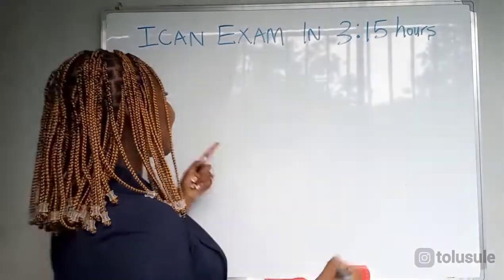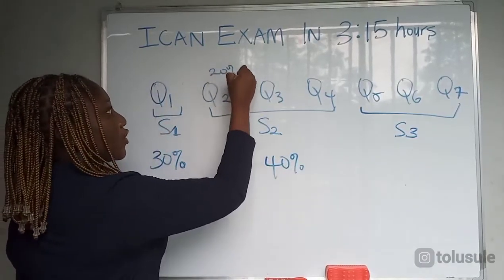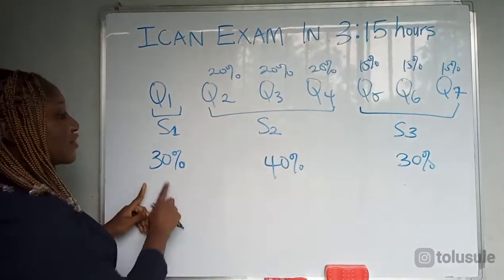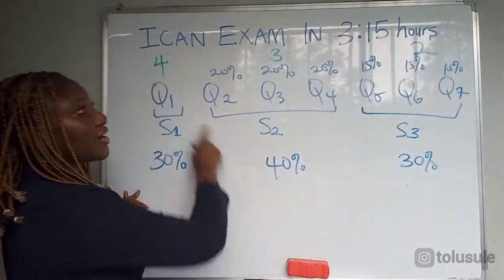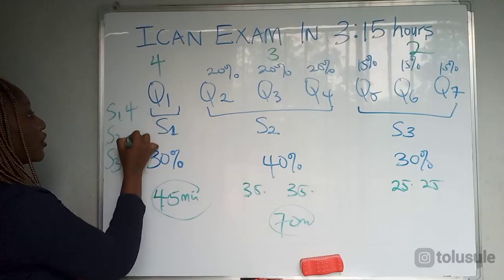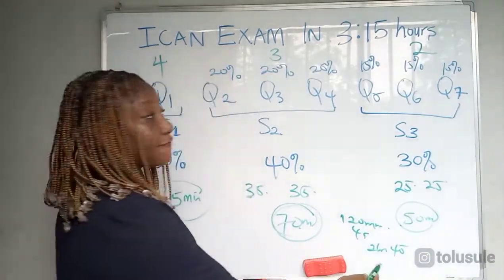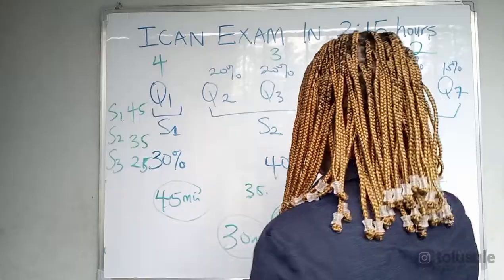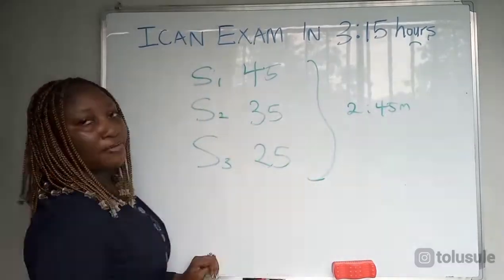How to finish ICAN EXAM Paper in 3:15 hrs⏰ (ICAN EXAM SUCCESS)